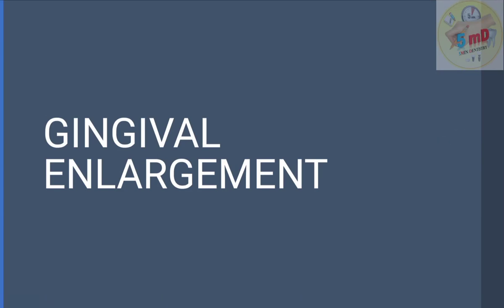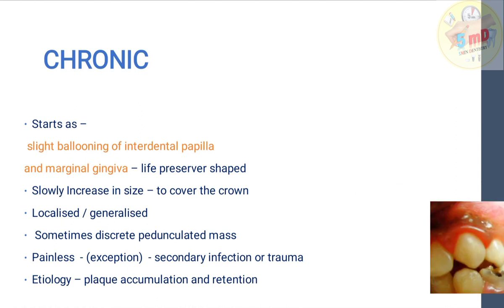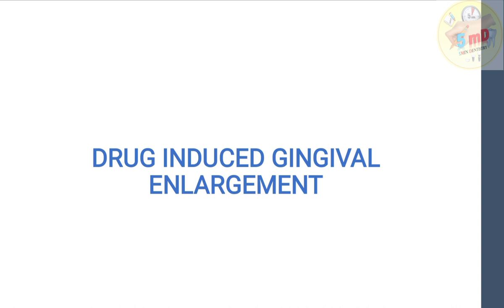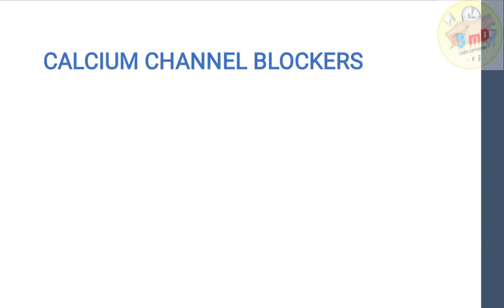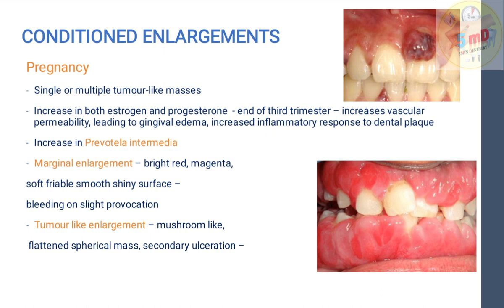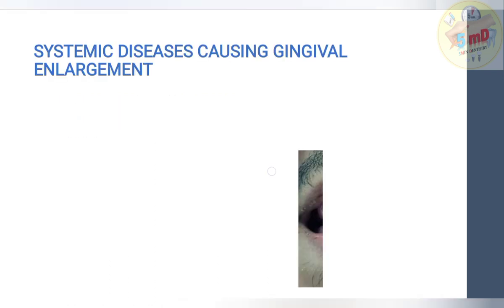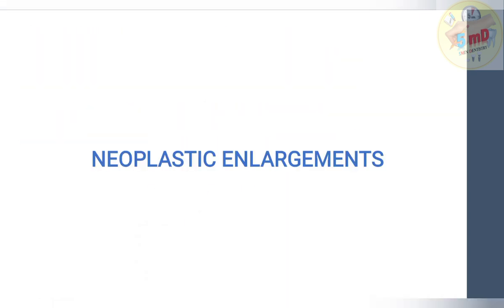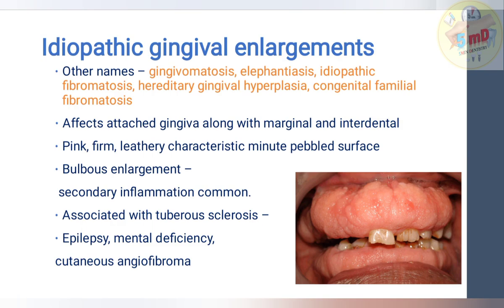GINGIVAL ENLARGEMENT - PERIODONTICS lecture - exam notes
This video will deal in detail the types of gingival enlargement- with points to remember for dental exams.